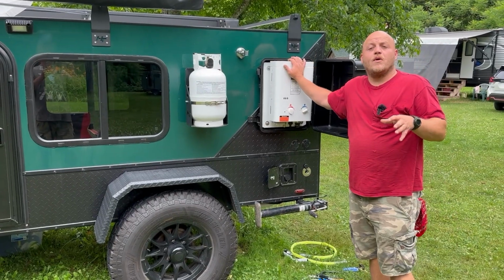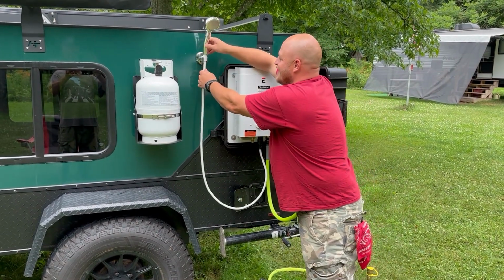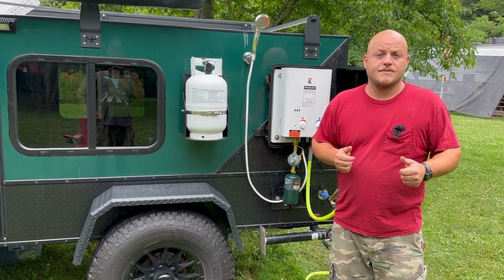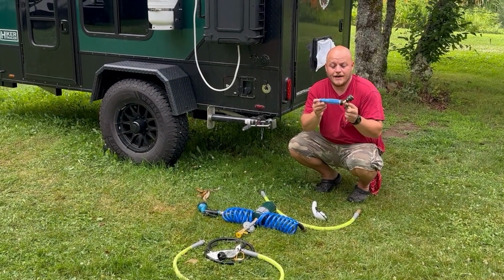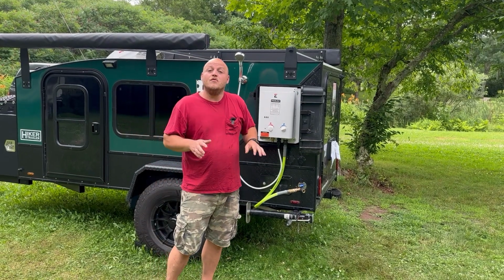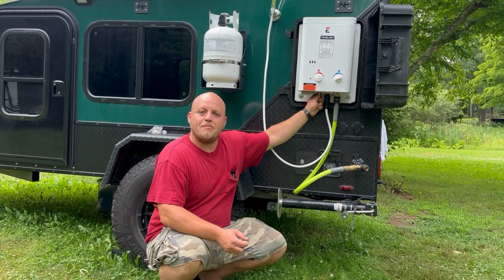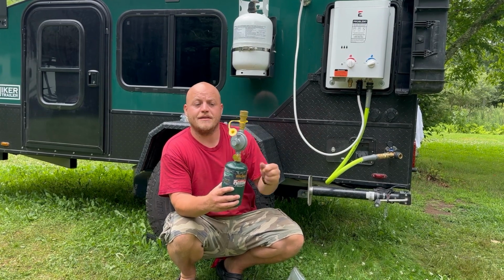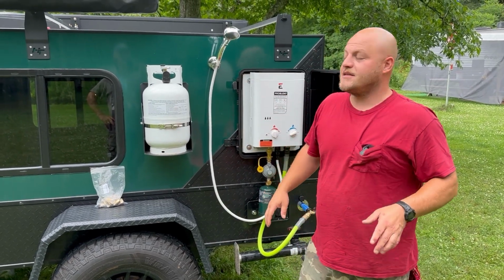RV Water Heater + Shower Mods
Today we're making a couple simple mods that will make using our onboard water heater a breeze  Join us for a very easy why and how vid to help get the most out of our water systems!

Supplies:

Water Section:
✅ Hose Splitter
✅ Aquor Hose Connector
✅ Aquor Angled Hose Connector
✅ Brass Quick Connects
✅ Flexzilla 3 ft Hose
✅ Faucet Quick Connect
✅ Shower Head w/On & Off
✅ Shower Head Holder

Gas Section:
✅ 3/8” Gas Quick Connects
✅ 1/2” Gas Quick Connect Kit (male & female)
✅ 1lb Brass Propane Control Valve
✅ Propane Pressure Regulator
✅ 3/8” to 1/2” Adapter
✅ 3/8” Gas Quick Connects Kit

Other Supplies:
✅ Teflon Tape
✅ 1lb empty Propane Tank

✅ Portable Tankless Water Heater